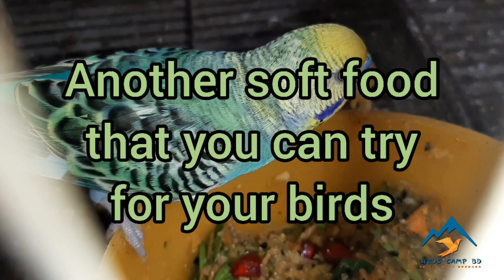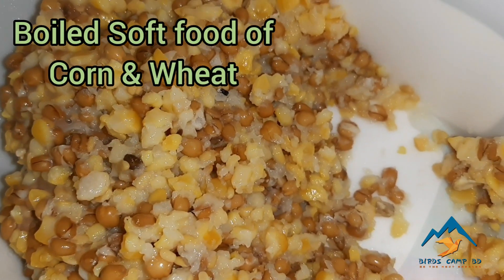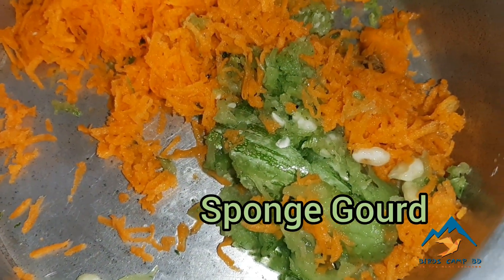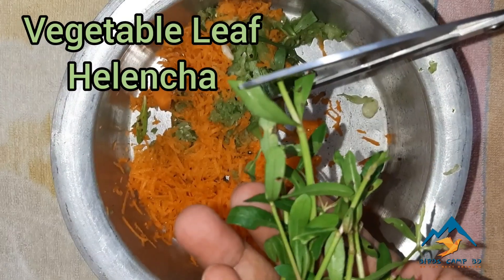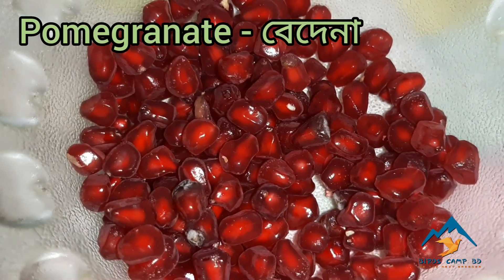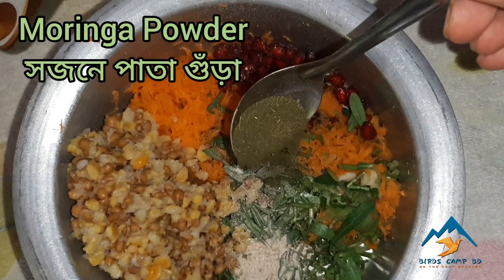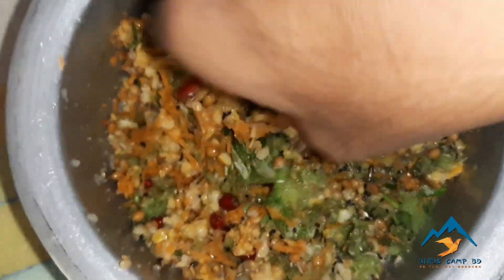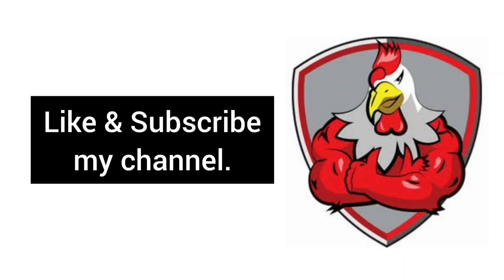Soft food for Budgerigar & Cockatiels | This helps to produce healthy babies | 1Min. Video | English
১ মিনিট ভিডিও সিরিজে ১ মিনিটের ভিডিওর মাধ্যমে পাখি পালনের নানা দিক সম্পর্কে ধারণা পাবেন।

এই চ্যানেলে বাজেরিগার পালকদের জন্য থাকছে পরিপূর্ণ দিক নির্দেশনা। বাকি ভিডিও গুলো নিচের প্লে লিস্টের লিংক থেকে দেখে নিন।

পাখি সংক্রান্ত বিভিন্ন তথ্য জানতে ও সহায়তা পেতে জয়েন করুন চ্যানেলের ফেসবুক গ্রুপেঃ

ভিজিট করুন চ্যানেলের ফেসবুক পেজ এবং লাইক দ্য পেজঃ

বাজেরিগার ব্রীডিং এর বিস্তারিত প্লে লিস্টঃ

১ মিনিটের ছোট ছোট ভিডিও তে পাখি পালনের বিভিন্ন বিষয় তুলে ধরা হয়েছেঃ